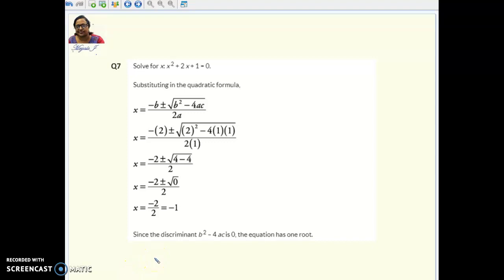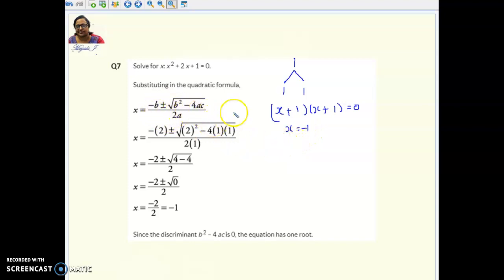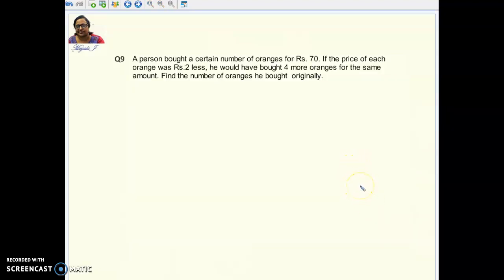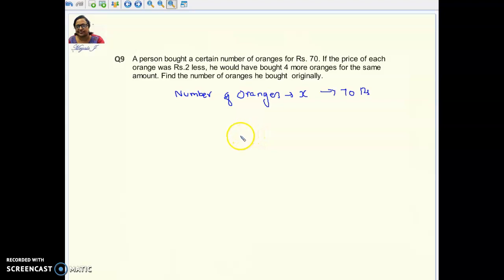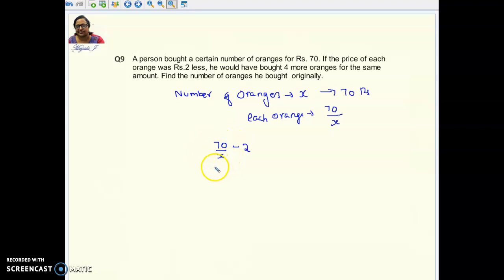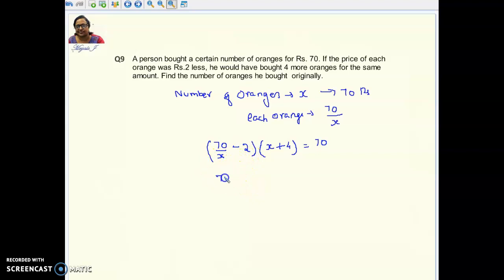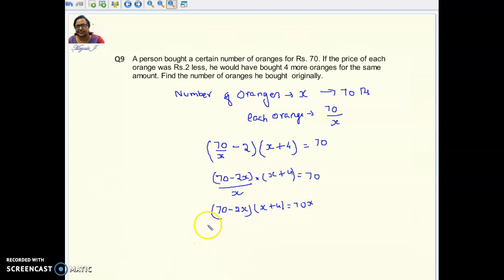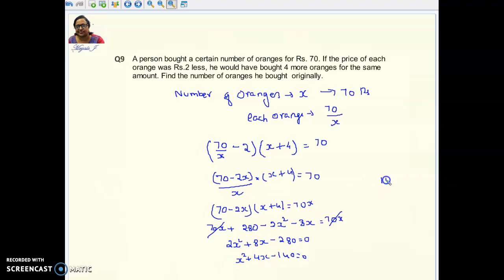quadratic equation 3/4